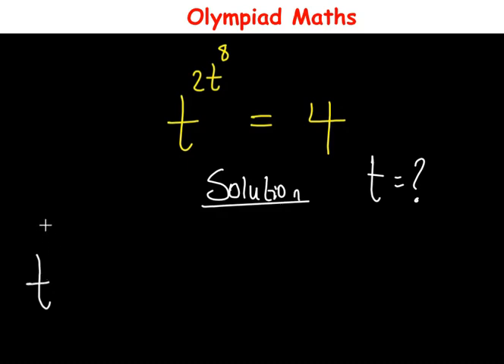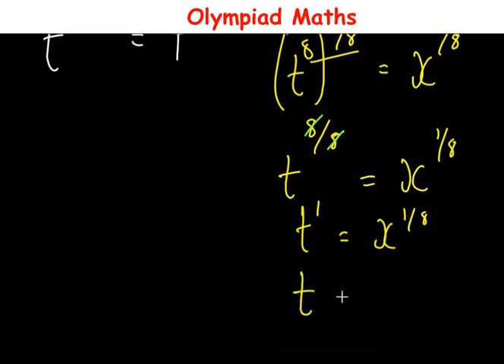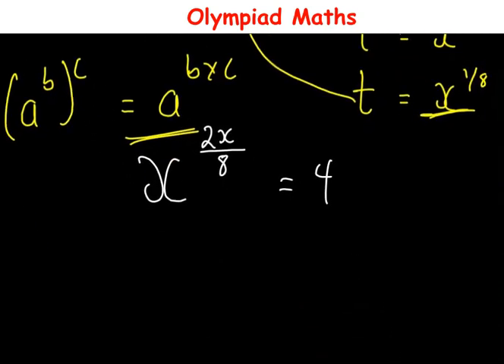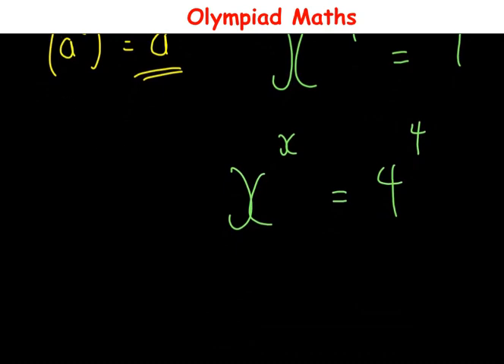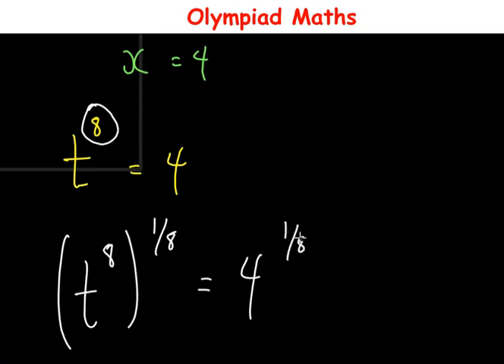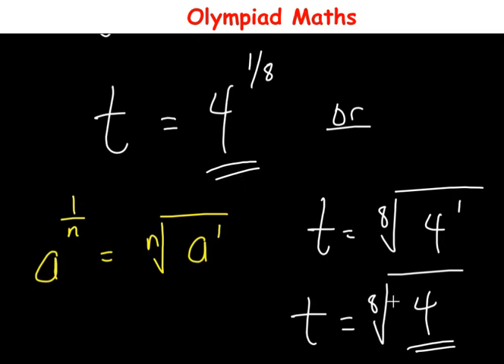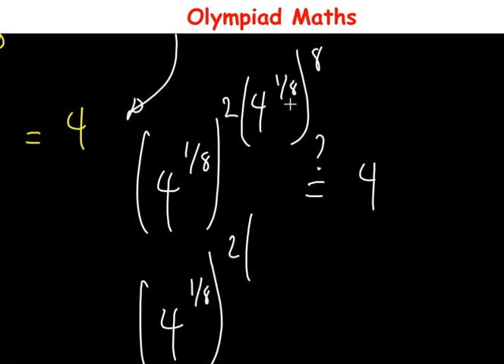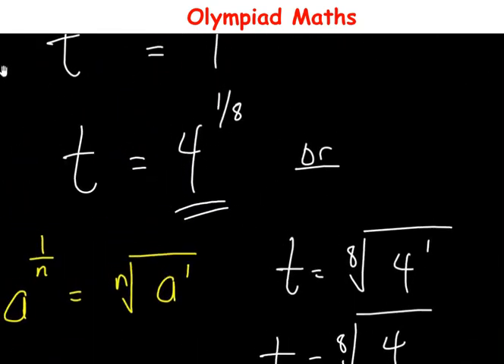OLYMPIADS || How to Solve t^(2t)^8 = 4 || Can You Solve for t?